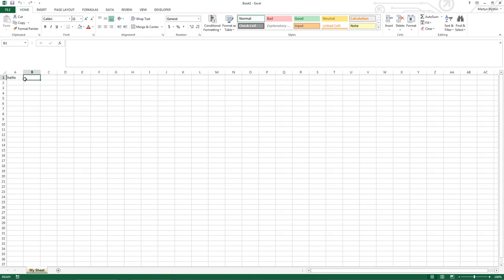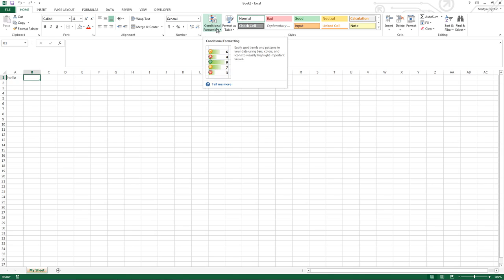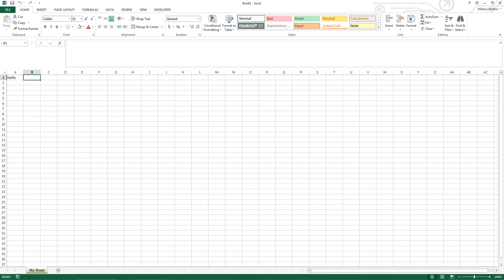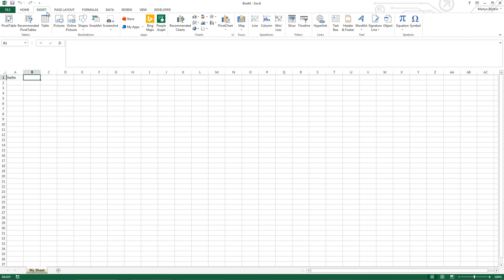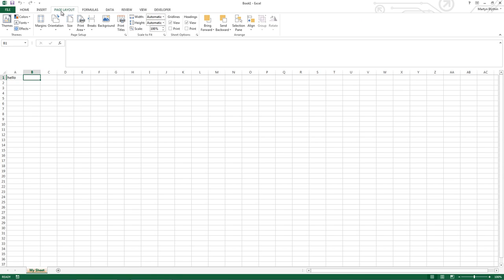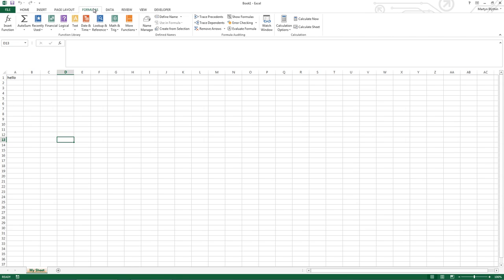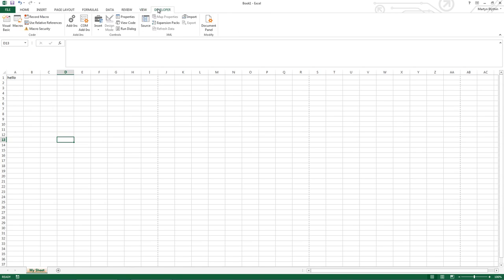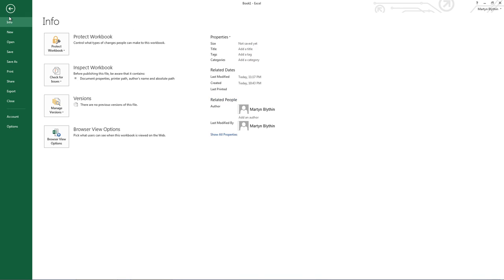Excel 2013 Tutorial | Navigating the menus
Welcome to Getting Started with Excel 2013 - a free series of Excel video tutorials for beginners. If you're new to Excel, I recommend watching watching this course. If you have already used Excel but want a comprehensive knowledge of the basics, then you're in the right place.

So if you're looking how to get started with Excel quickly and easily, you're in the right place. Just because it's free doesn't mean that you get a cut-down down version of another course. Yes, we do have an advanced Excel course, but this Getting Started course teaches you all the essential Excel functionality so you can get your first spreadsheet built in record time.

Learning Excel is a bit like building a brick wall. Many beginners have a basic foundation - they understand the essentials of spreadsheets. Then they start piling on a few bricks here and there. But as their wall of knowledge is constructed, it's full of holes. Eventually they hit a point where their wall can't sustain any more weight and it collapses. What a waste of time!

This course takes a step-by-step approach to working with Excel. Each lesson builds upon the previous one, so your wall is solid. So whether you're looking to do your job better, or if you're looking to improve your resume, you are in the right place.

Credit: Credits to Udemy.com - Getting Started with Excel 2013